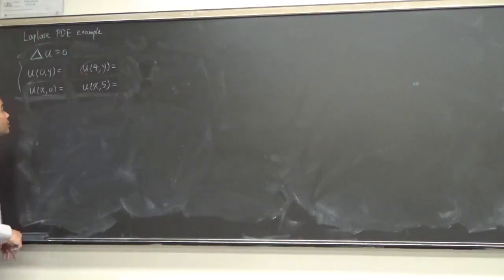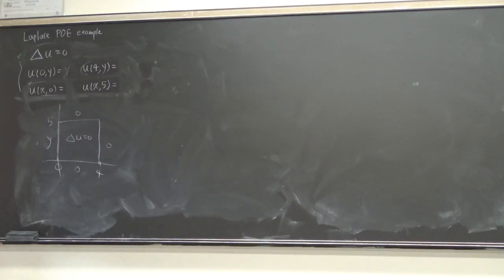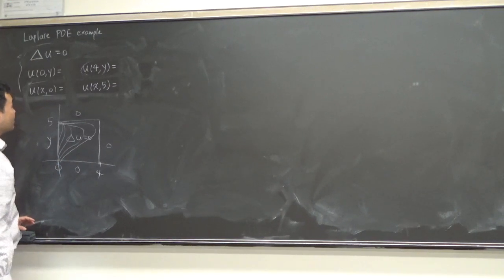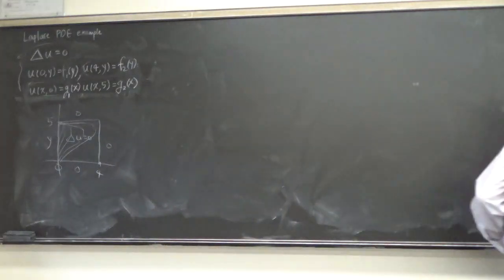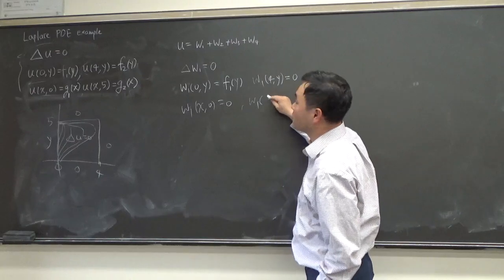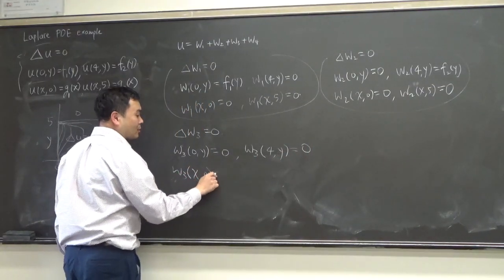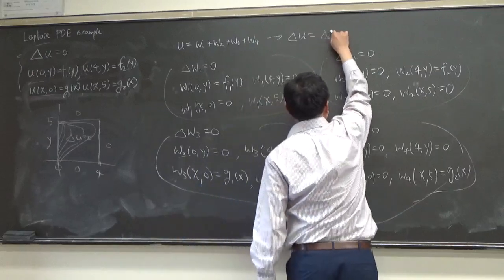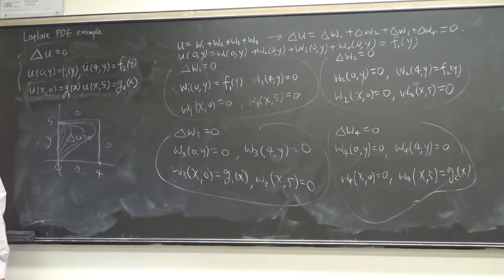How to handle complicated boundary conditions for Laplace PDE